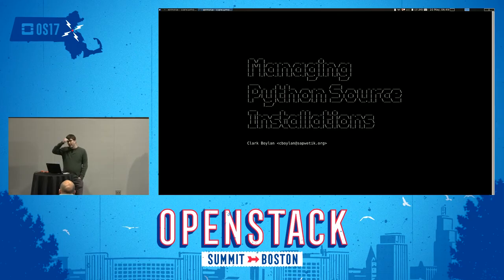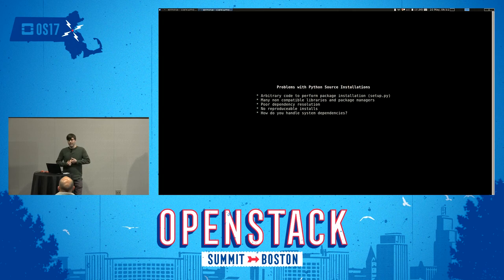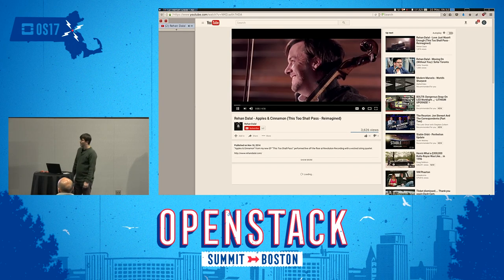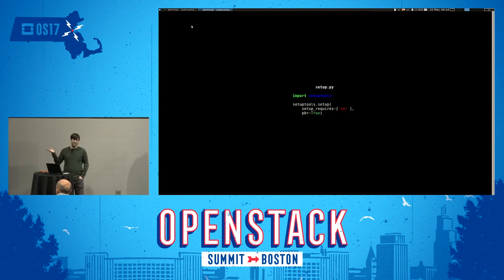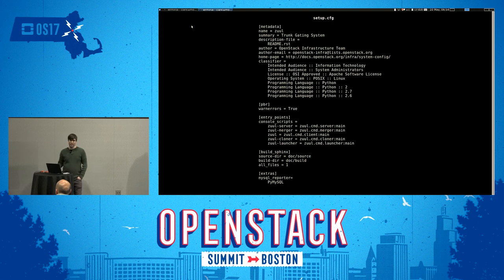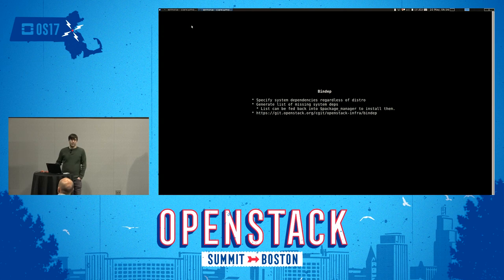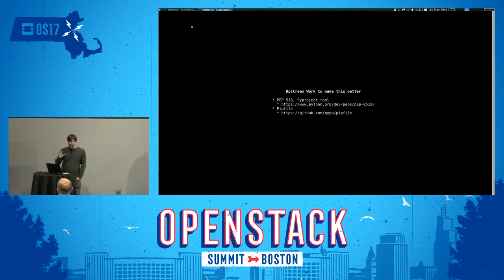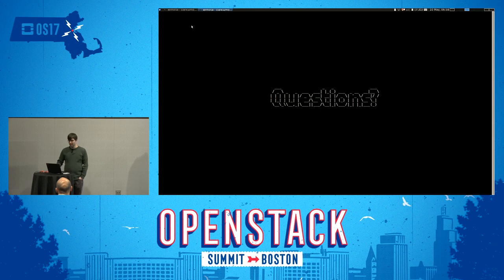Managing Python Source Installations Using Lessons Learned by OpenStack's CI Systems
One of Python's greatest strengths is the large and diverse set of existing code bases that you can build on to accomplish your goals. Unfortunately, as projects grow, managing your dependencies can become a constant headache. Unwinding which transitive dependency update now conflicts with other dependencies or is simply broken then somehow preventing that version of the dependency from being used is a common issue that needs to be addressed. Other issues include ensuring the correct system pack